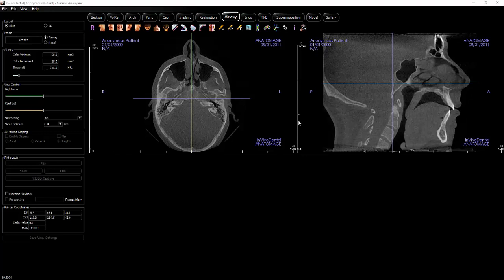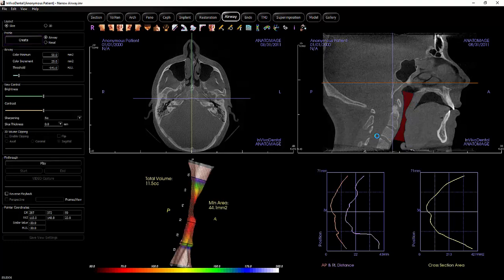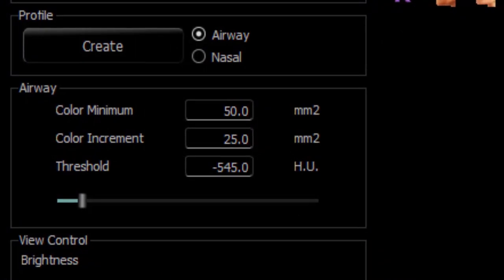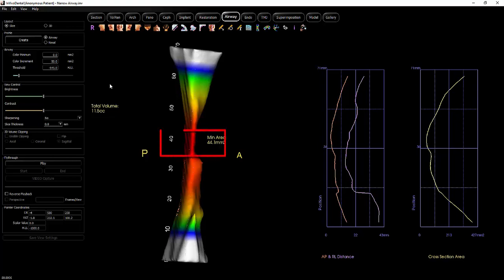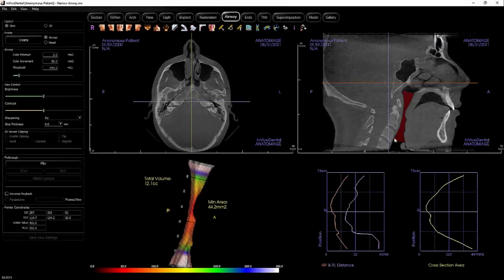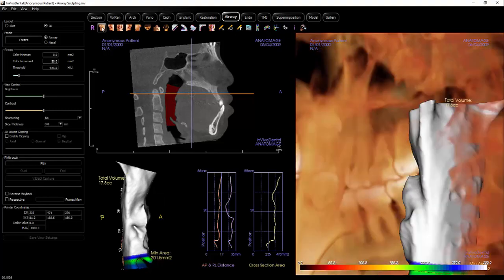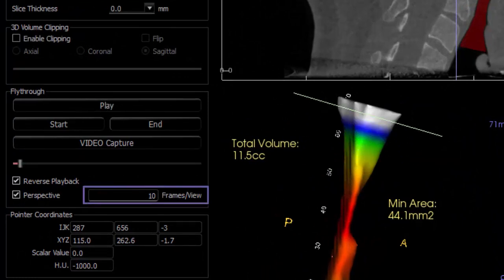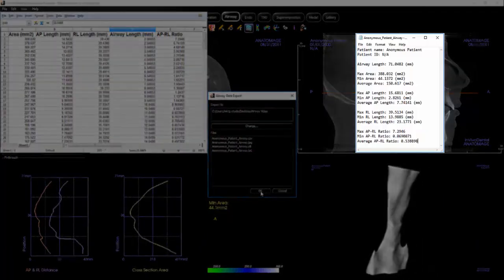Invivo 기본교육 영상 - Airway Tab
기도를 측정하고 시각화하는 도구를 제공하는 InVivo 6.0의 새로운 기능인 Airway 탭에 오신 것을 환영합니다. 기도 개체를 만들려면 도구 모음에서 기도 측정 버튼을 클릭하거나 제어판에서 Create 버튼을 사용하십시오. 왼쪽 클릭하여 기류 방향으로 기도를 따라 점을 배치합니다. 기도의 시작과 끝을 나타내는 포인트는 사용자가 정의 할 수 있습니다. 이 경우, 우리는 연구개와 수평을 시작하고 후두개 바로 아래에서 끝납니다. 완료되면 제어판에서 Apply 버튼을 클릭하거나 마우스 오른쪽 버튼을 클릭하여 개체를 완료합니다.